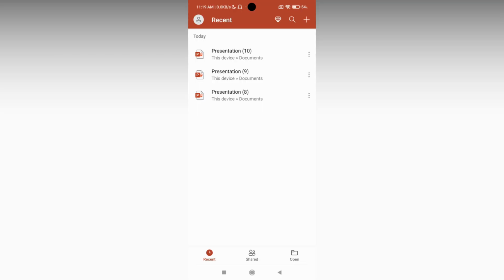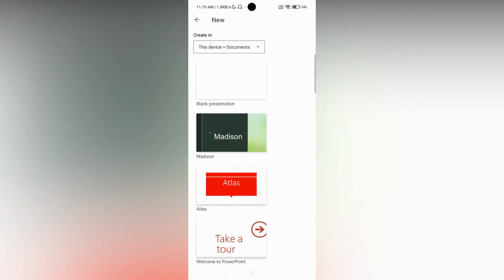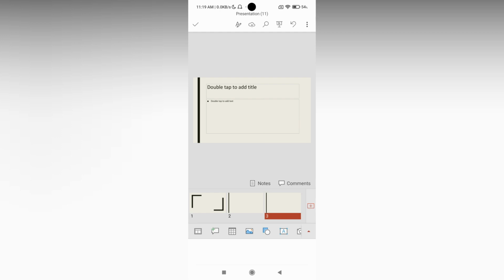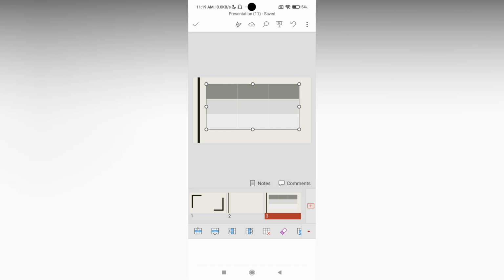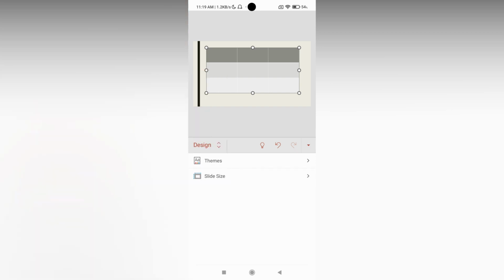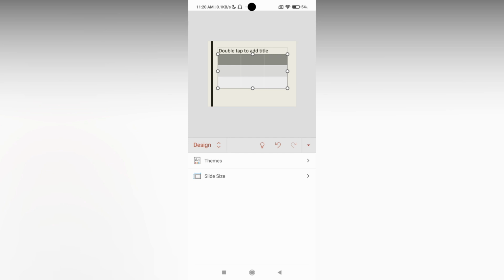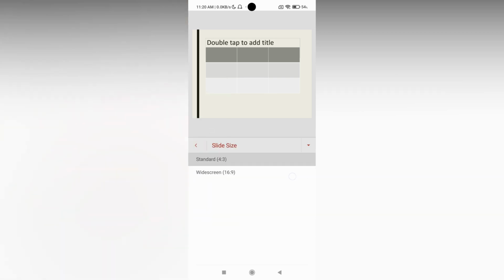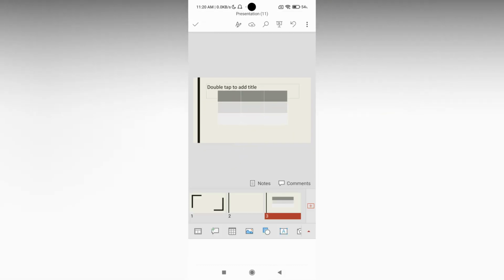How to change slide size in Microsoft powerpoint mobile